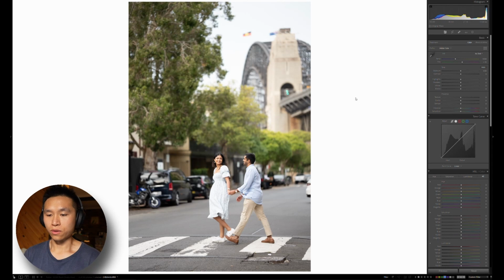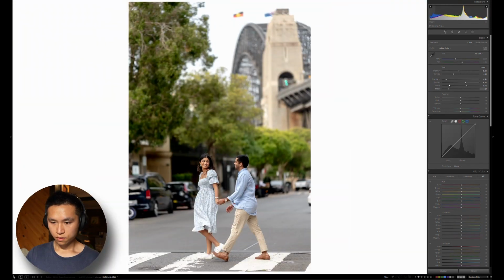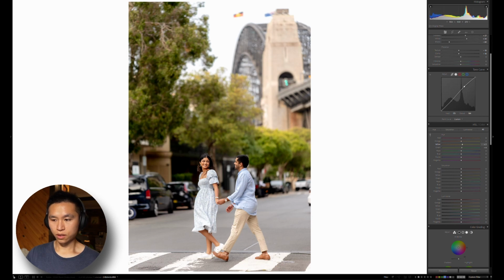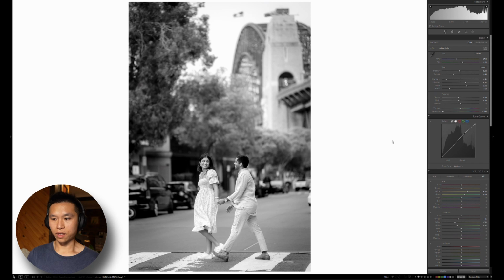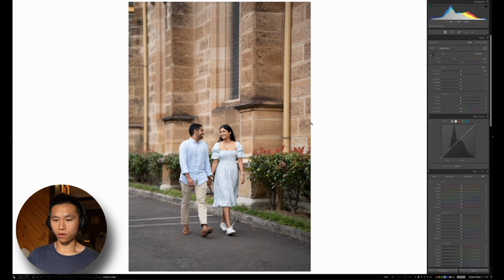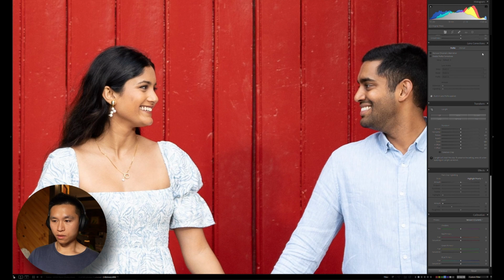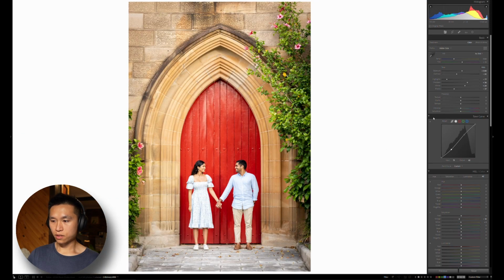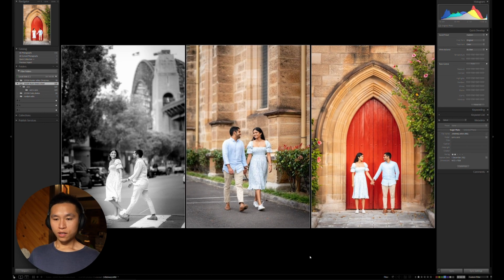Editing a Couples' Photoshoot